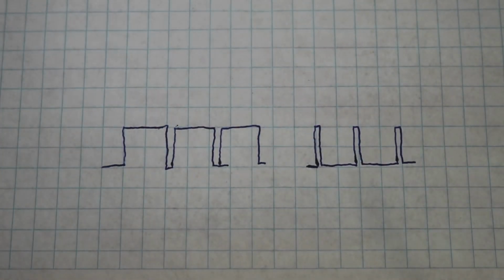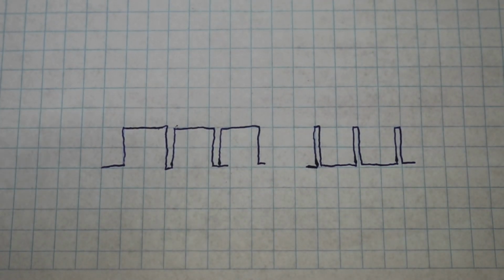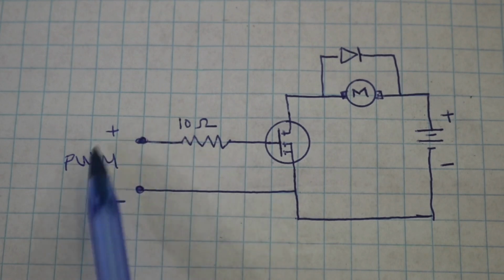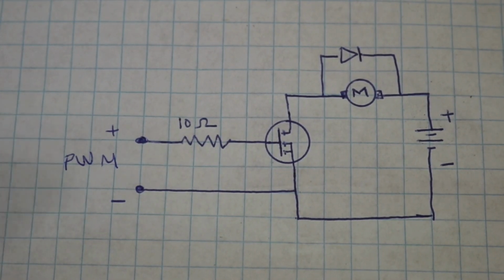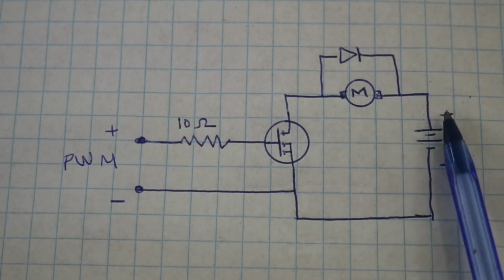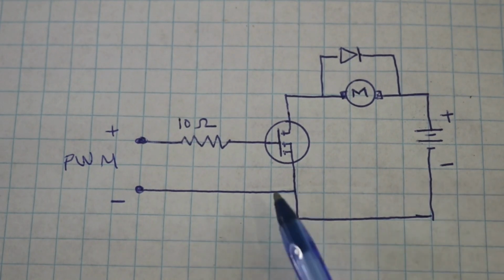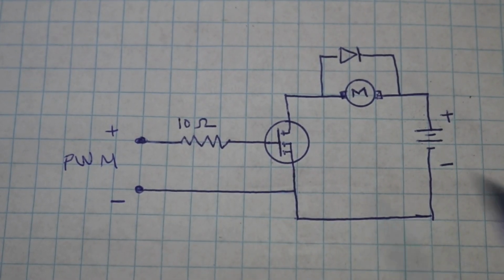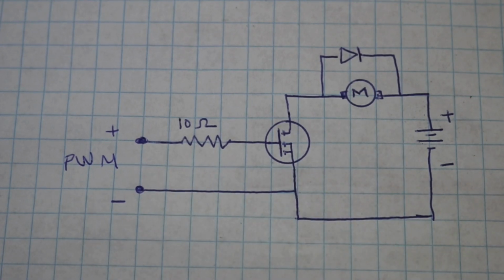DC Motor Speed Control with PWM Module and Mosfet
3D printing services as low as $0.07/g, 48hr build time